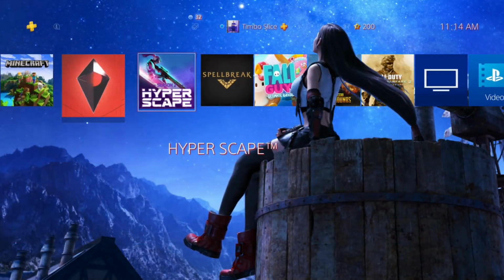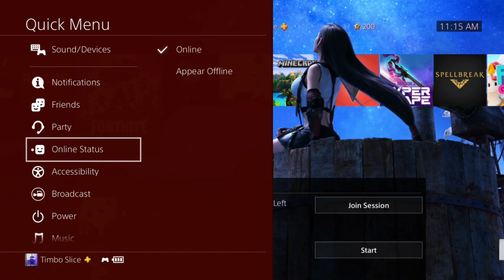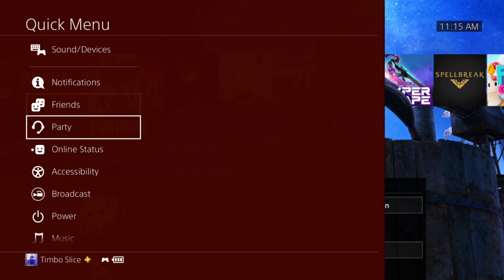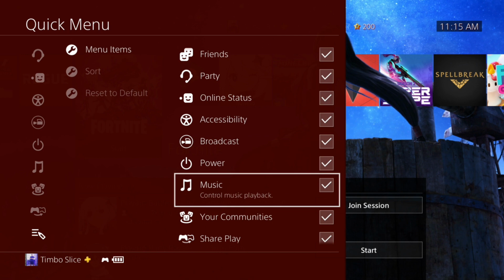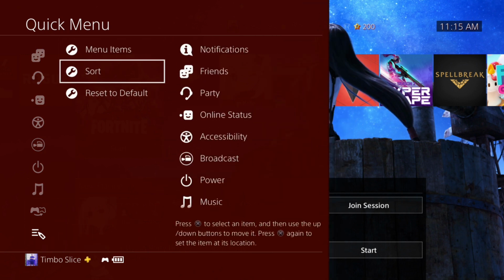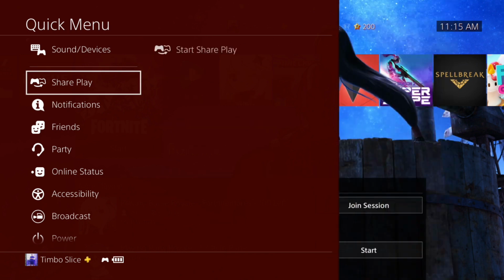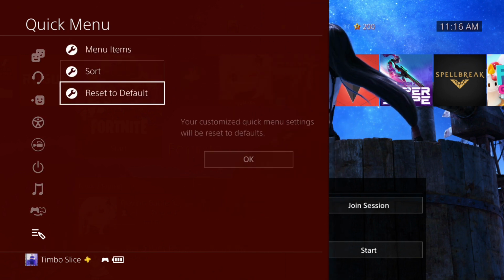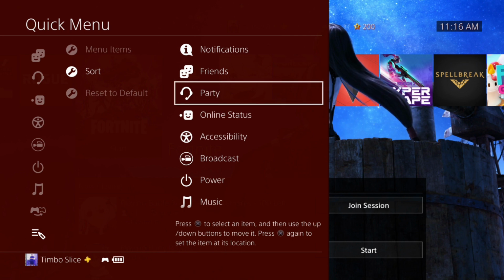How to CUSTOMIZE Quick Menu on PS4 & Organize ICONS (Fast Method!)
Do you want to know how to CUSTOMIZE your Quick menu on the PS4 and hide icons or reorganize the icons? Sorting the quick menu is very easy. Bring up the quick menu and scroll down to the bottom. Now there are 2 different options. You can hide the items you don't use or you can reorganize the items. I like having my notifications on the top, friends list, party and my online status.